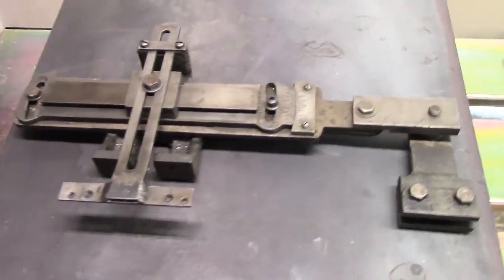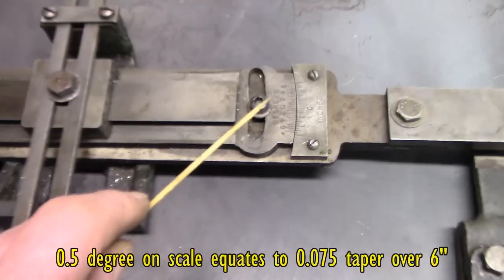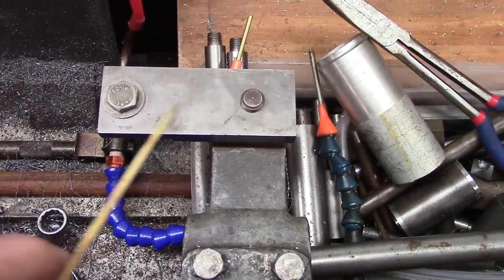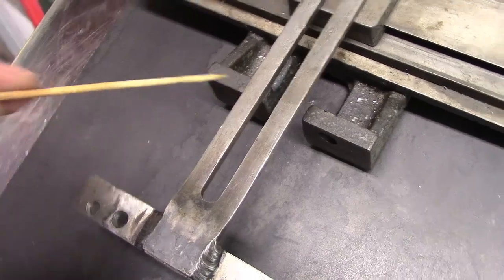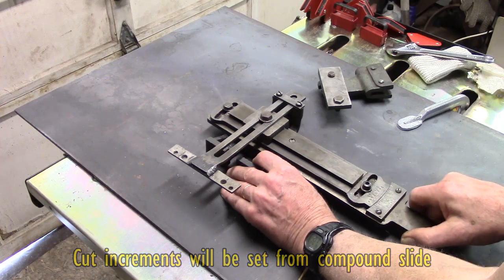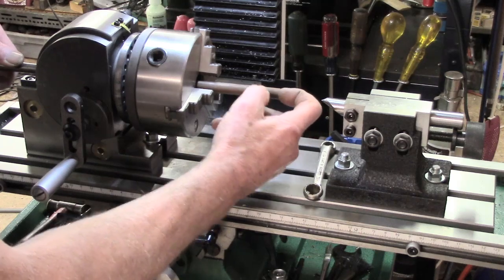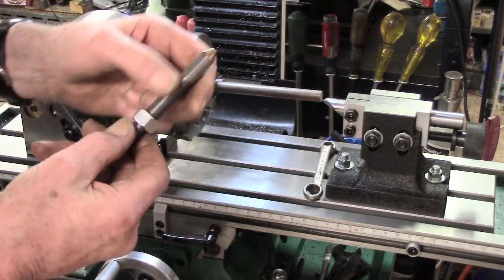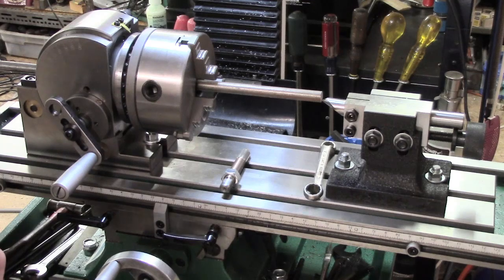Taper Turning Attachment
A viewer, Jim - asked if I had a taper turning attachment for my "Little John" lathe (made by Raglan eng, Nottingham, UK). It seemed worth giving a description as an item of possible interest - as well perhaps being something that could provide a basis for a home made device. Set-up takes some time so, we describe it simply 'as is'. Also, a quick look at a beginning set-up on the mill with the dividing head, in preparation for some milling on new steady fingers.